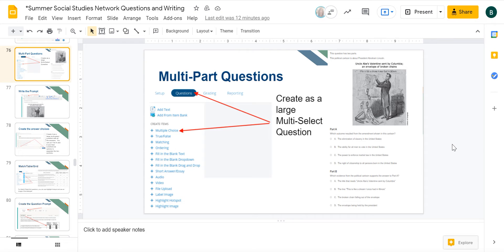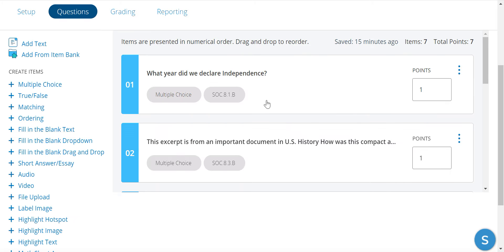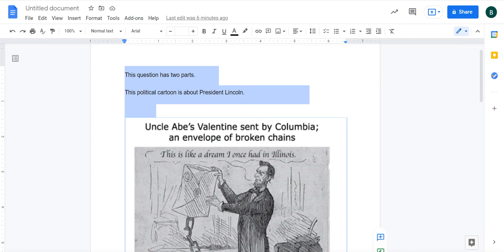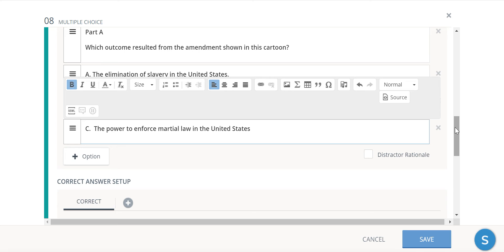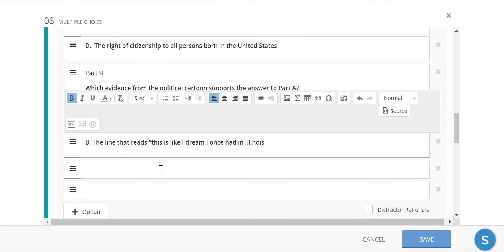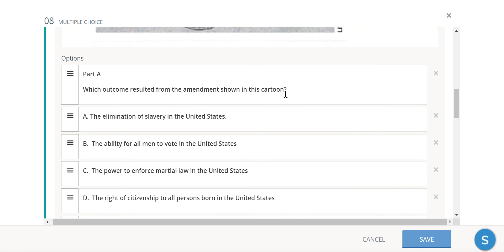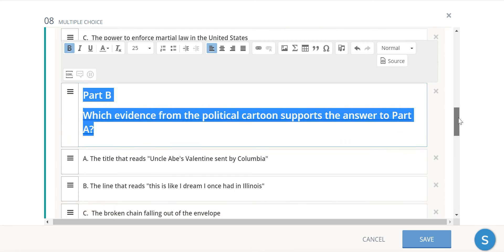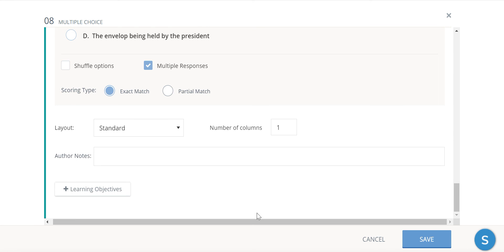Schoology Assessment: Multi-Part Questions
This video will show you how to create a multi-part question in Schoology Assessment.